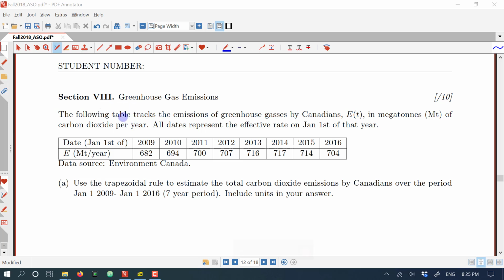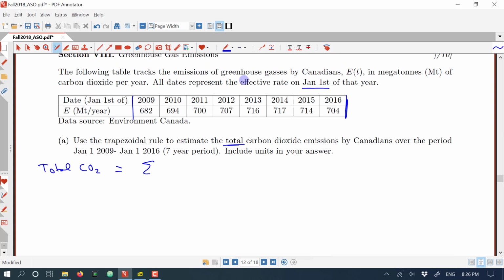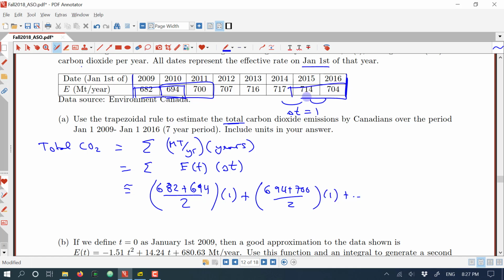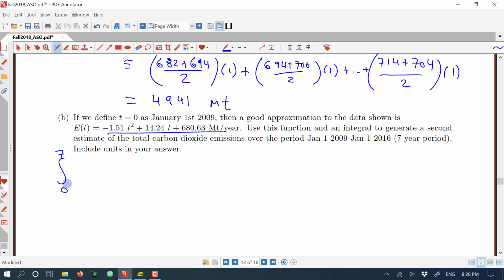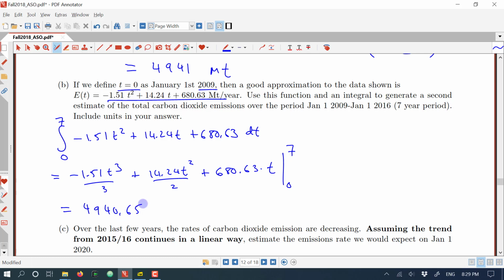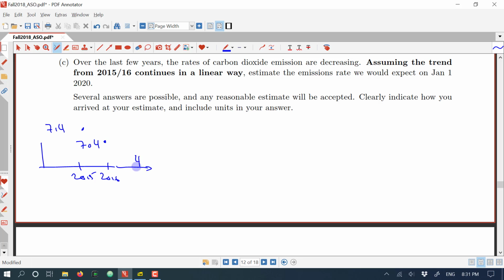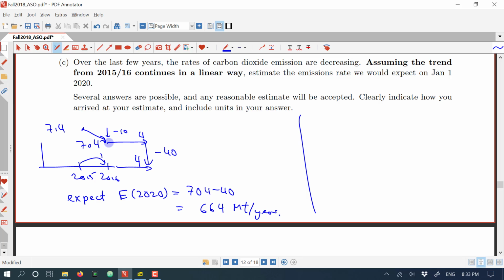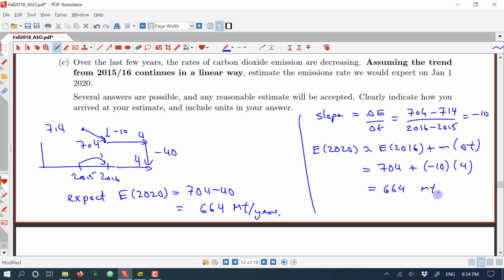MATH 121 Online Dec 2018 Section 8